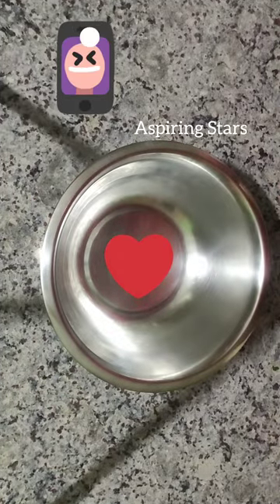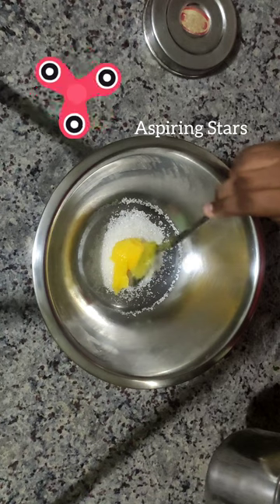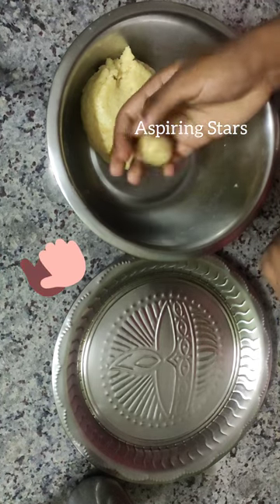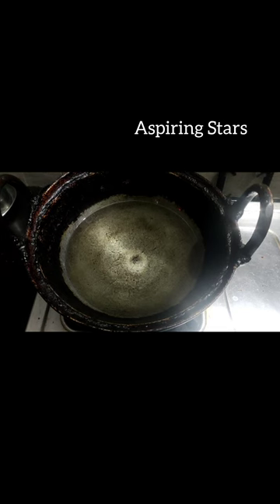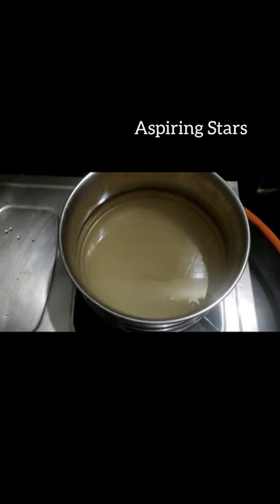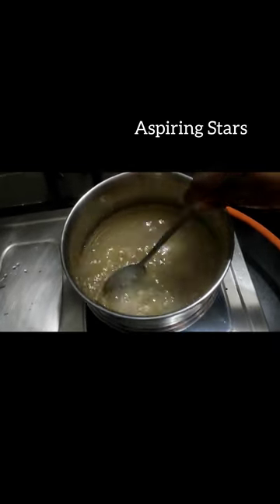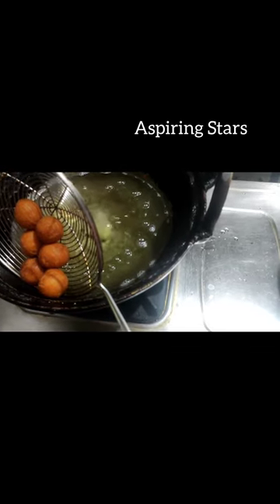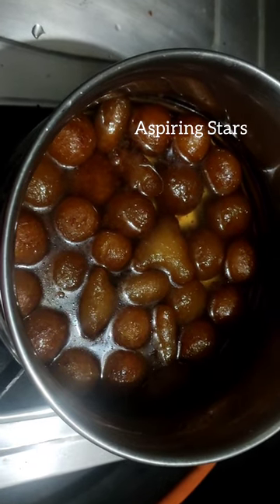Gundu gundu jamun | @aspiringstars | jamun recipe | MTR Gulab Jamun